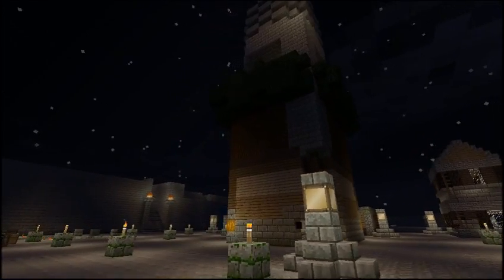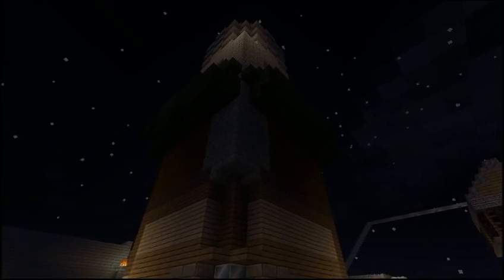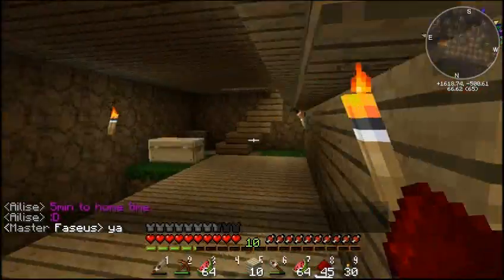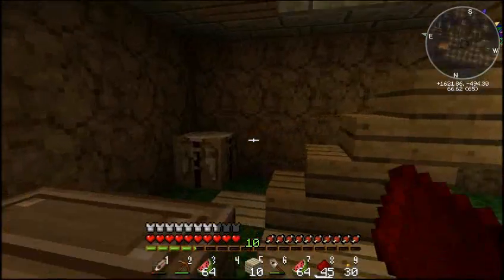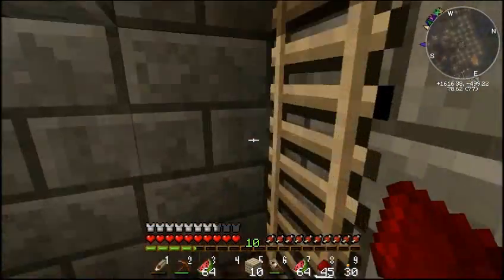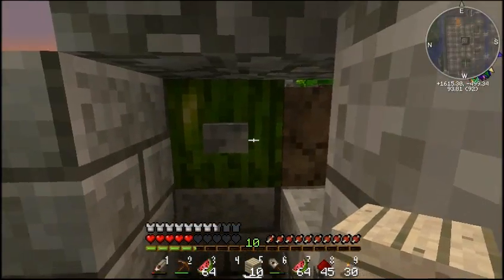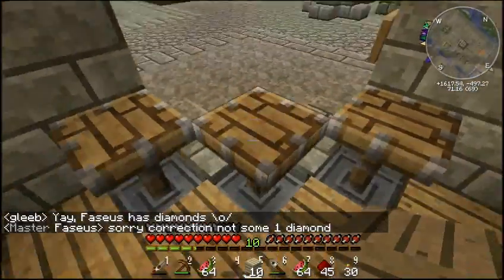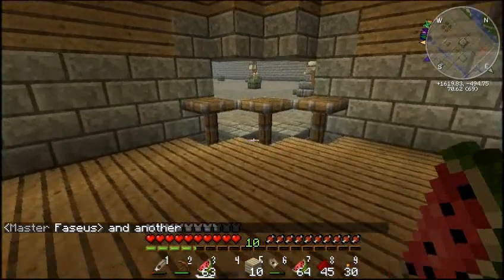Minecraft Build - Eastwatch Melon Farm - CreepsComic Server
While preparing to start the EVE Online Let's Play again, I've been testing out the recording ability of my computer. This is what I managed to get recorded before the laptop overheated.

The melon farm is simple, modular, and relatively lag free when kept small. It fits in a 10x10 area, perfect for the small plots available in Eastwatch on the Creeps Comic server.